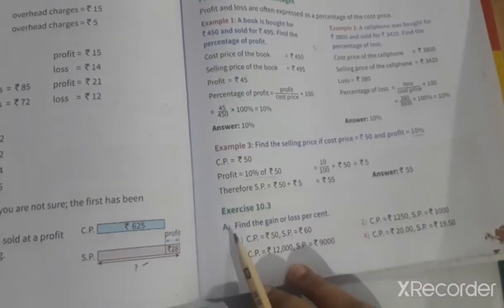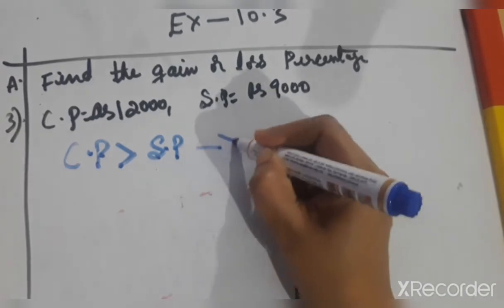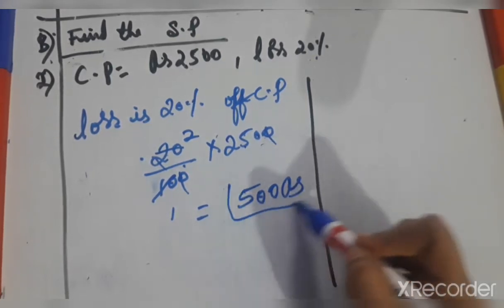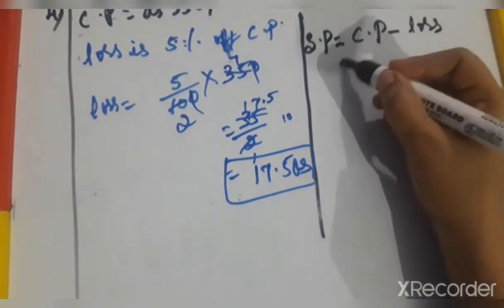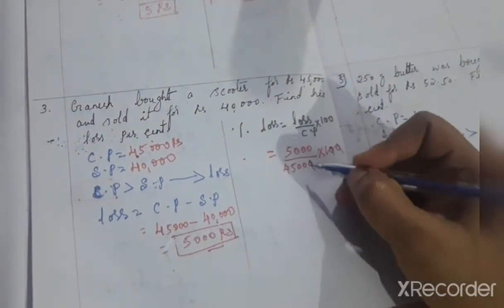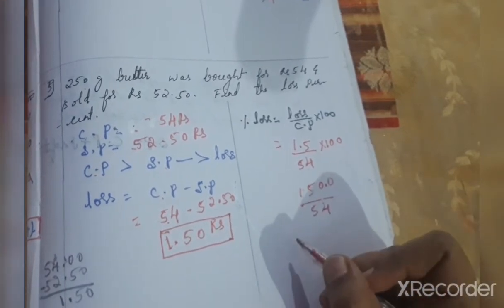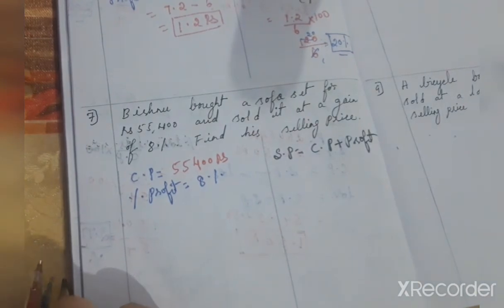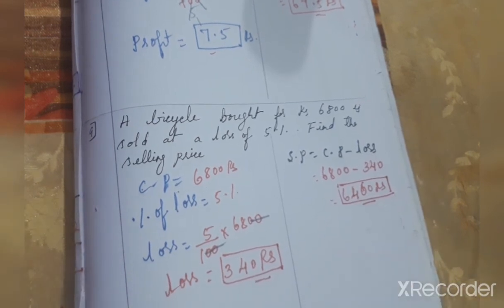class:5th Maths,Orient Black Swan syllabus, Ch:Money in Everyday life,Ex:10.3(Q:A,B,C),PART-4